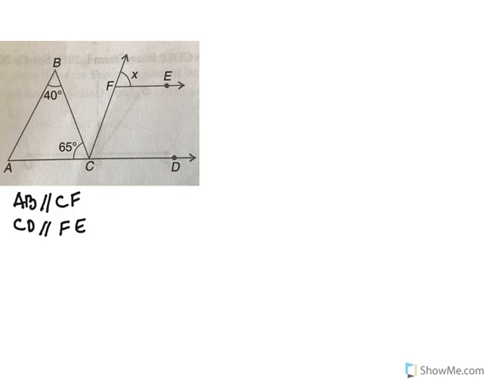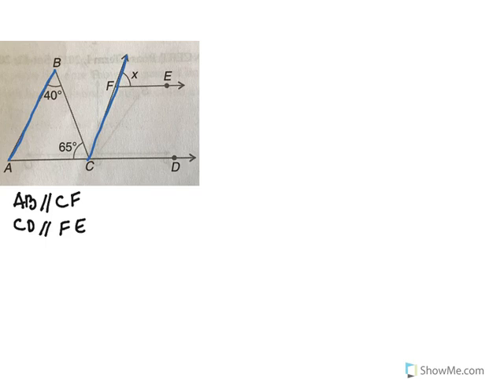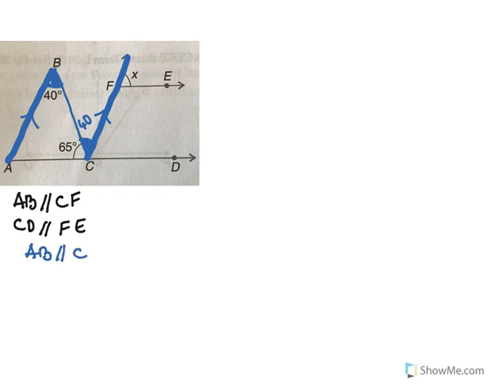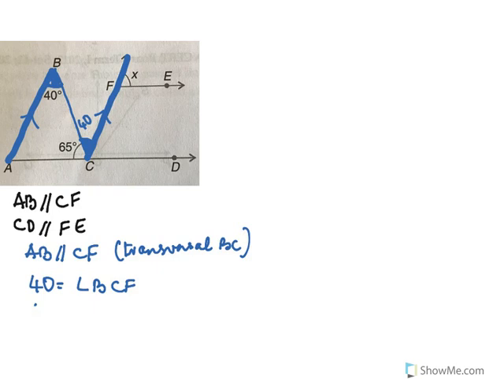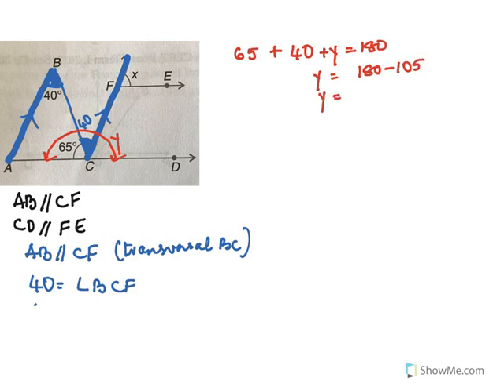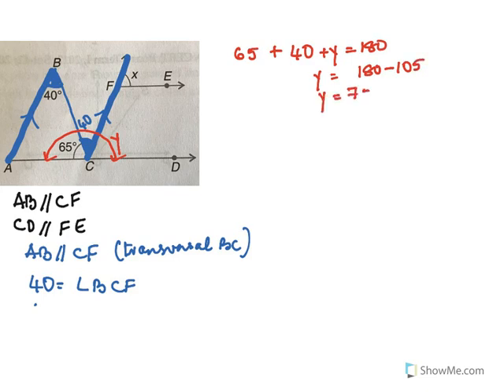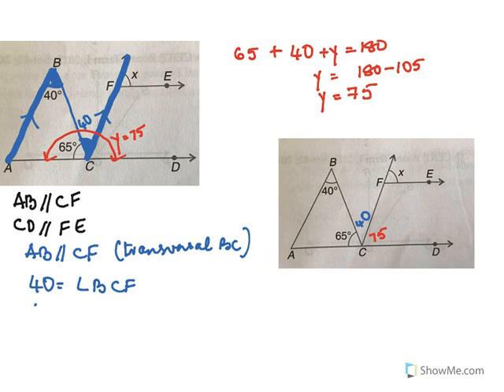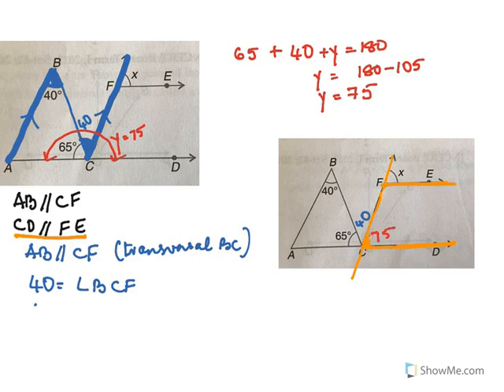CLASS 9/15Y/OSWAL 4 /LINES AND ANGLES